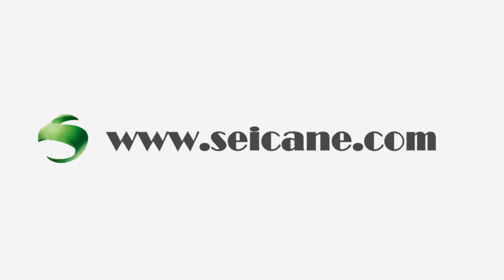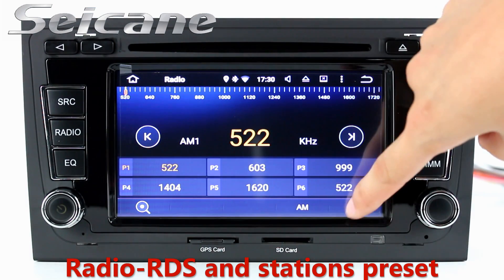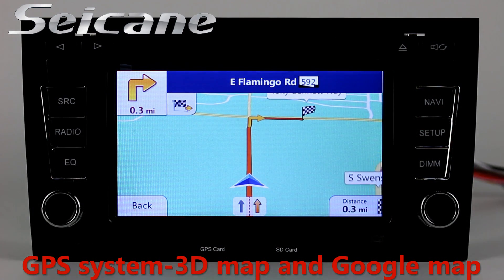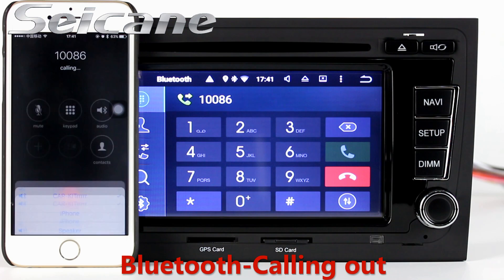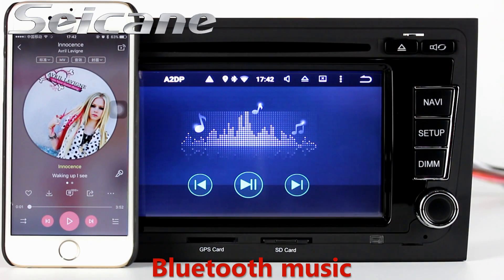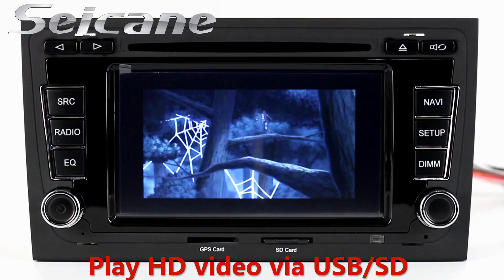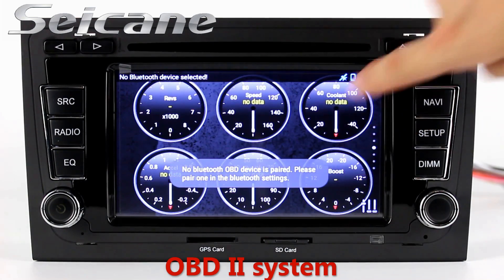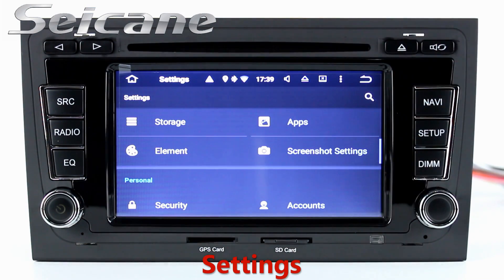Multimedia 2003-2011 Audi A4 S4 RS4 Bluetooth music 1080P Video audio system with radio dvd OBD2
Upgrade 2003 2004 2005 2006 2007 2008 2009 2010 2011 Audi A4 S4 RS4 Bluetooth music 1080P Video audio system with radio dvd OBD2. More about installation and wiring diagram Key Function: Bluetooth: It upgrades your car with BC6 Bluetooth module for hands-free calls and music streaming. With ringtones and voice coming out from the car speakers, you can dial, answer, reject and mute calls without taking your hands off the steering wheel. Its phonebook function enables you to search for contacts directly on the big screen of the head unit. The capability to stream your favorite tunes from the Smartphone wirelessly is also desirable. An internal microphone is included for distortion-free talking. Send a picture of your car's dashboard with the year and model enclosed to our now, and our pre-sale service team will check if this system work with your car. Wish you like it.